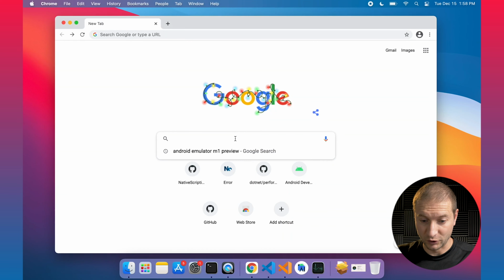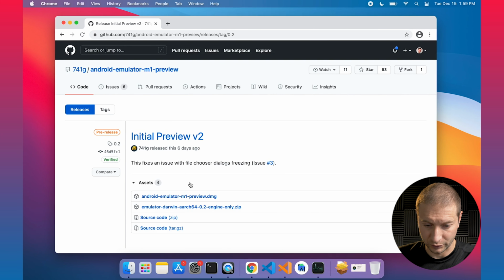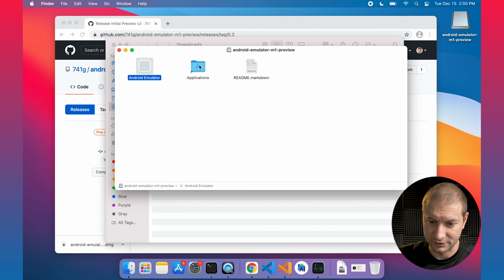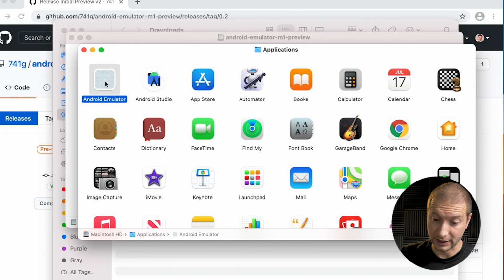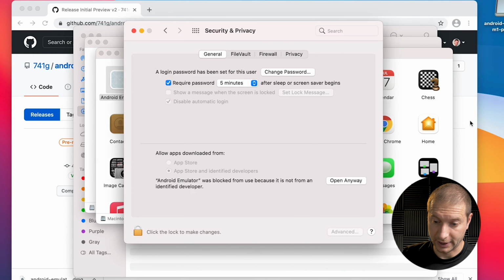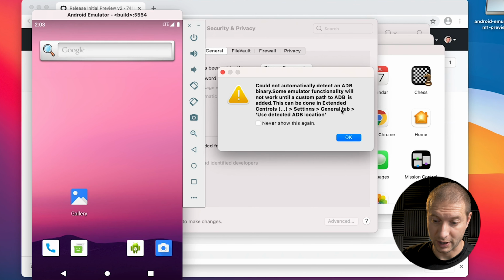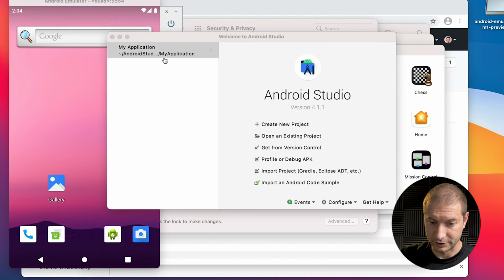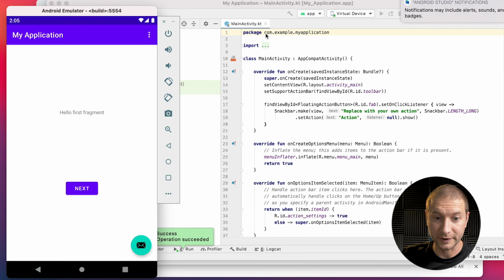Apple M1 and Android Emulator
The Android emulator now works on the Apple M1 chip (Apple Silicon), but only in preview mode. This means that not all functionality is available. In this video I install and run the preview version 2 from Android Studio using a simple Hello World project.

🏫 FREE COURSES